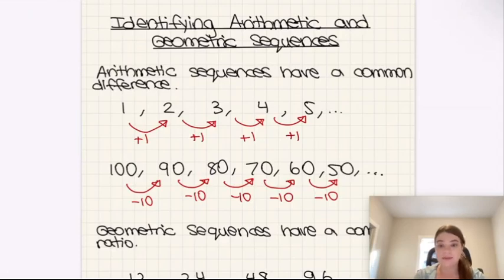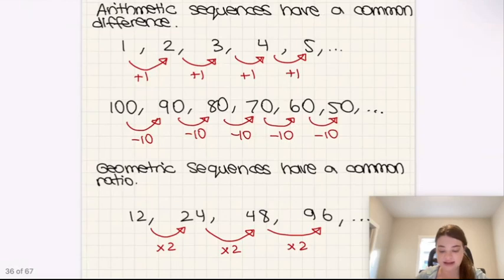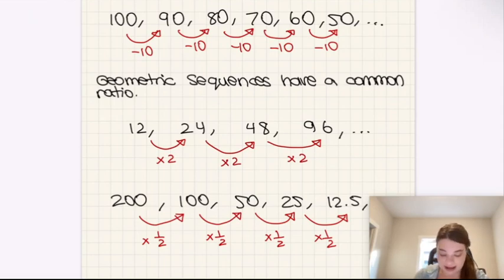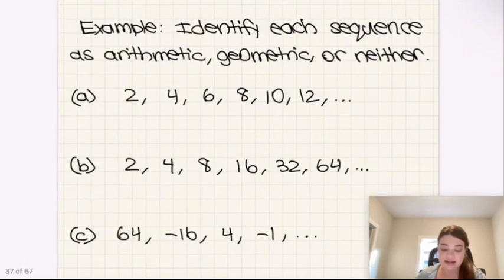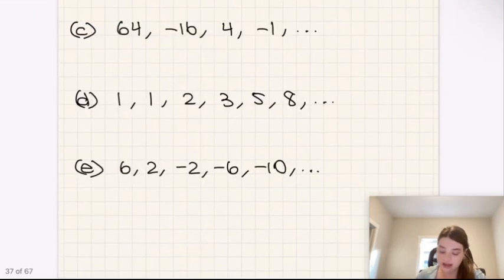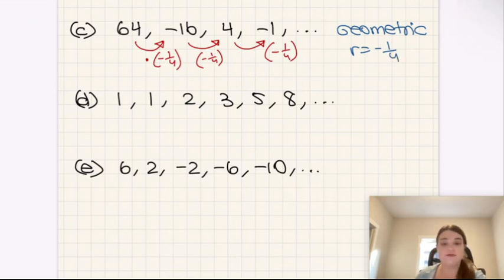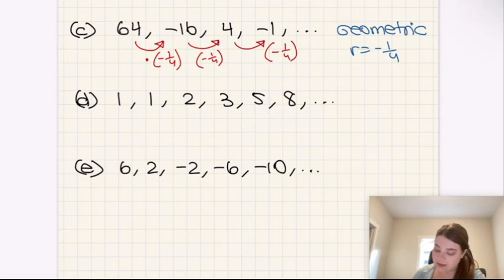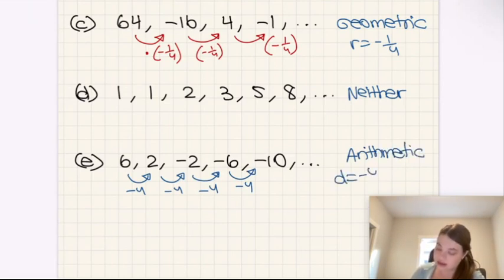Arithmetic and Geometric Sequences